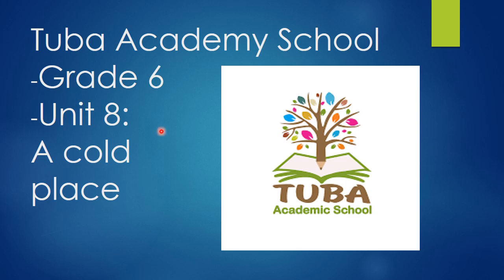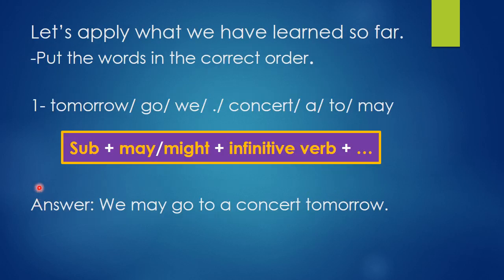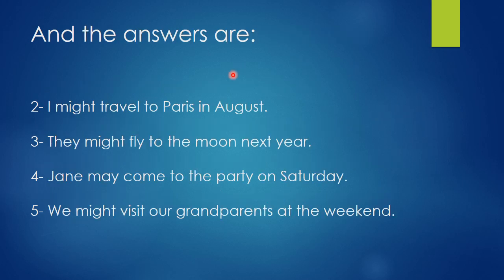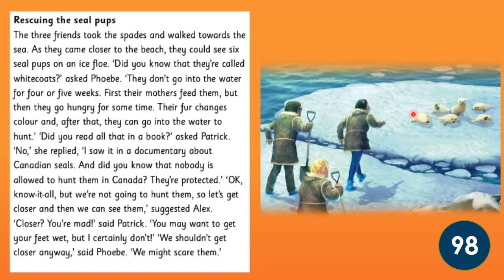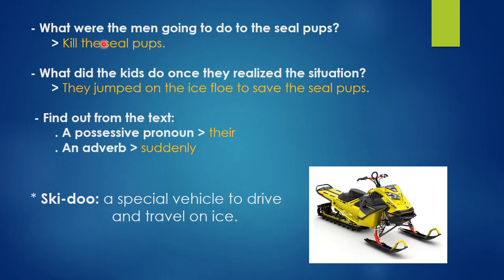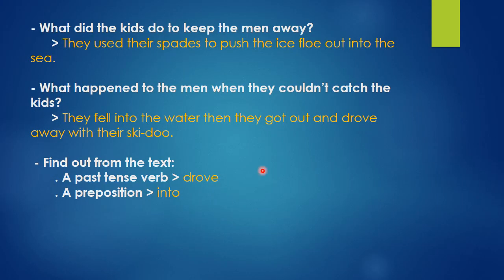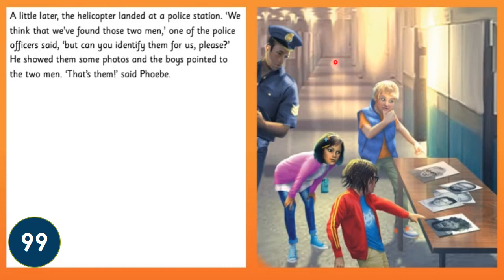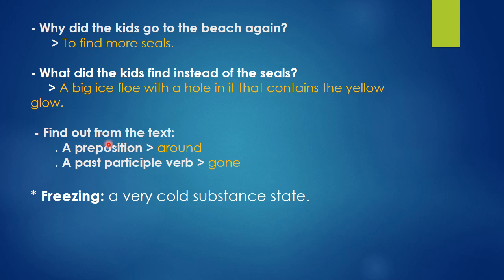Super minds - Level 6 - Unit 8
May / Might
Rescuing the seal pups.
Tuba Academy School
By T. Ayoub Shareef